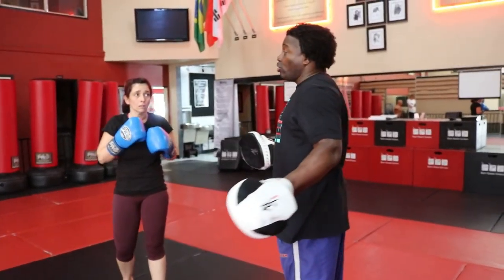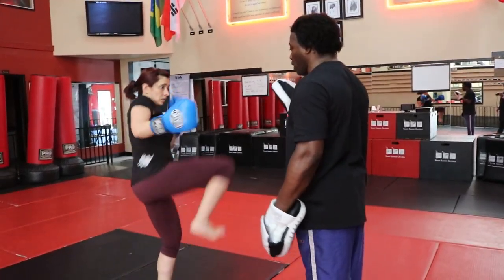Peter Cunningham teaches the "Side Kick"